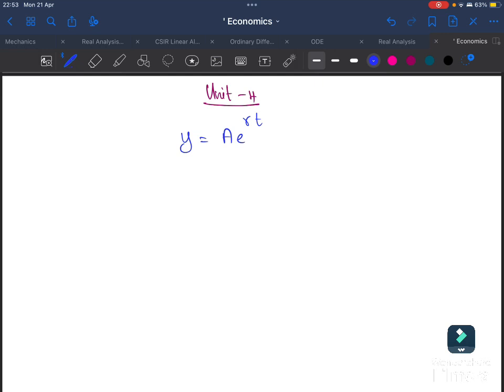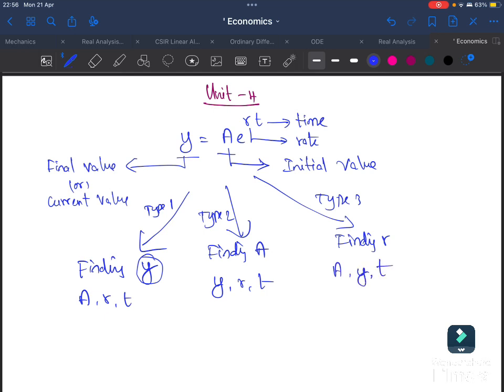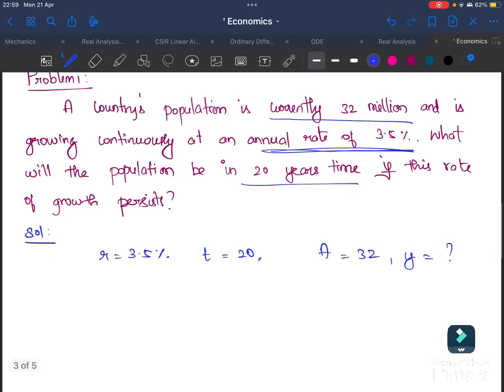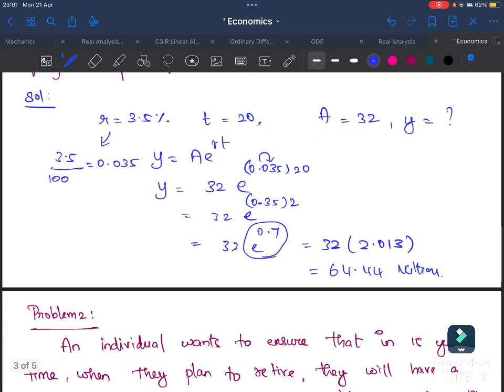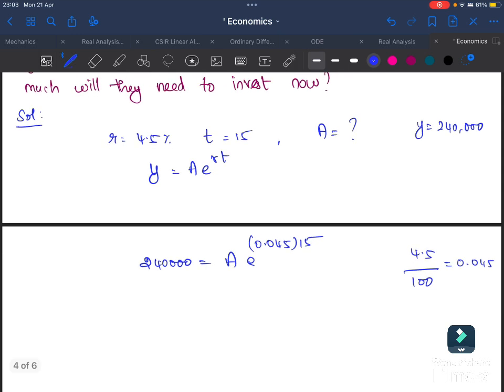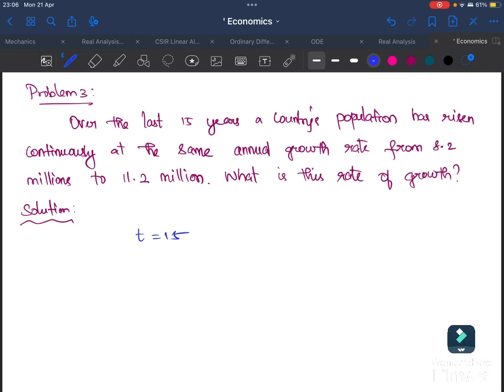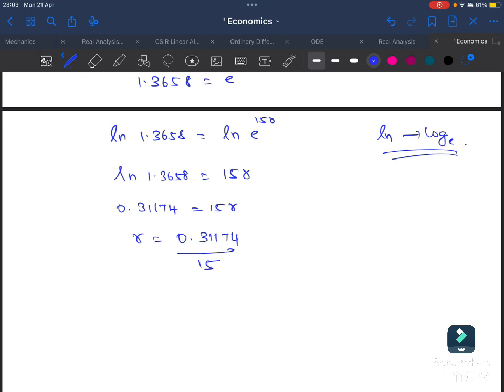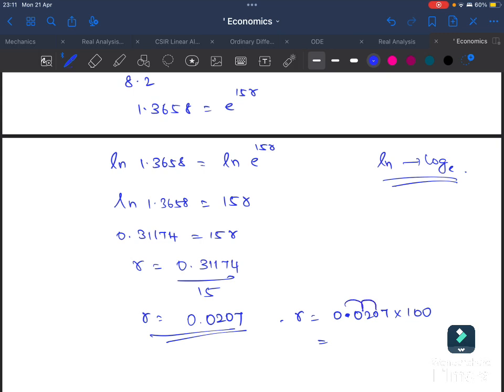Unit 4 Maths for Economics